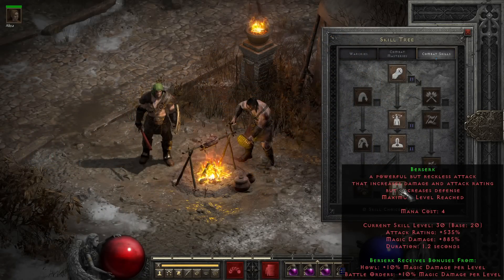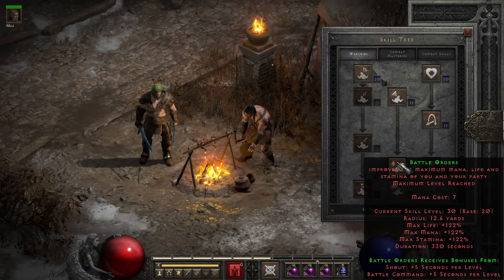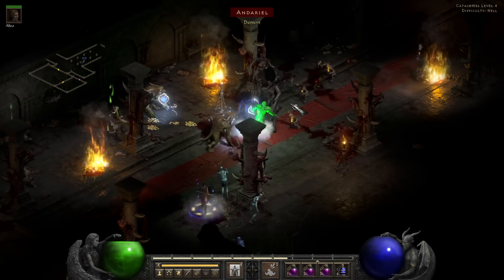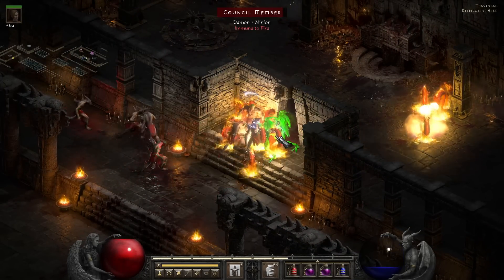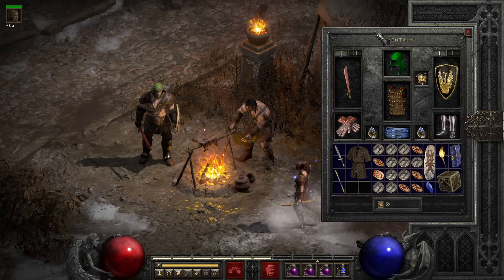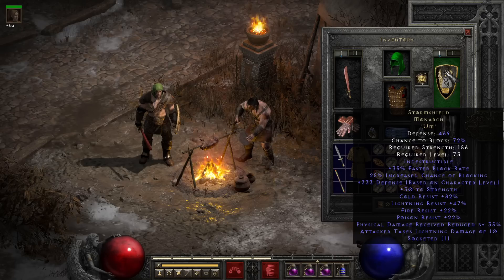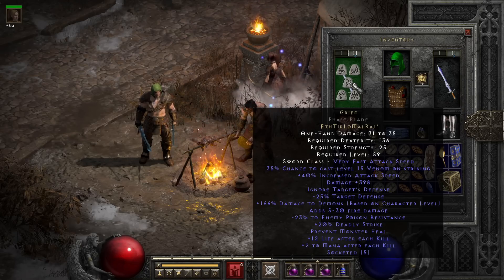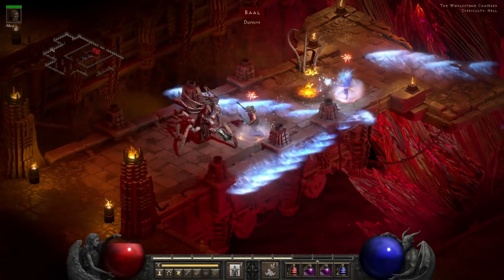S-Tier Barbarian? [2.5 MF Berserk Barbarian Build]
The Berserker Barbarian can be a fairly fun B-tier build for going through the game, with a proper shield and gear - though it often gets rates as an S-Tier build for magic find due to its unique/champion hunting abilities - and the ability to essentially get 1.5x the drops by "Horking" (Find Item) - though due to its limitations on farming, I have never liked that almost every site and guide shows this as "S-Tier" (it's godly for farming pindle/alvl85 uniques/superuniques - but anything else and it's entirely out of its depths, unlike other S-tier builds)